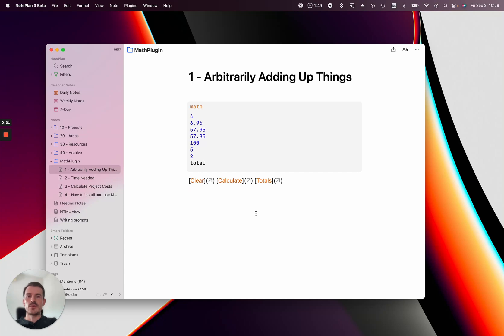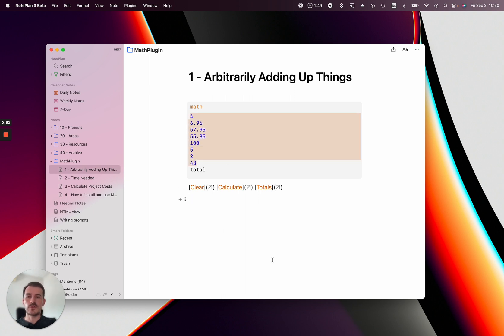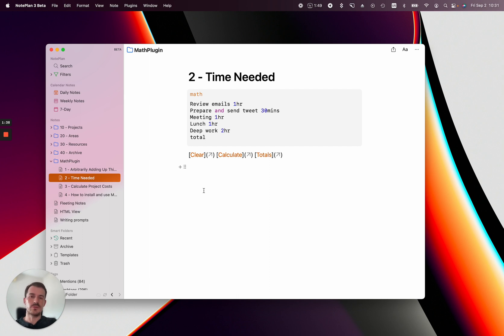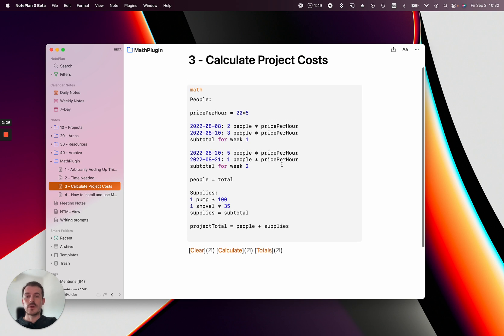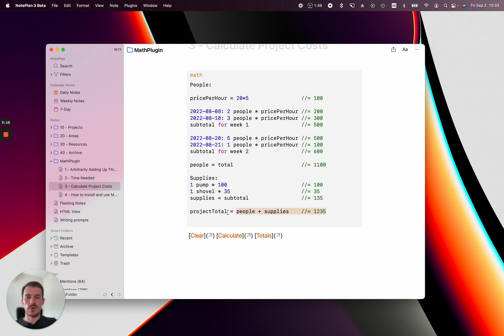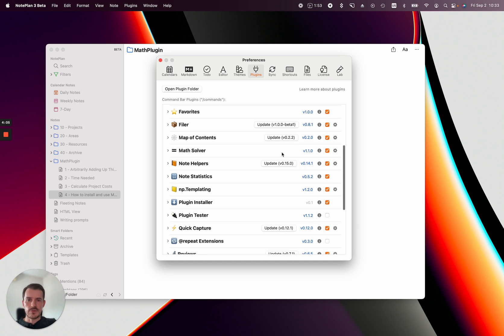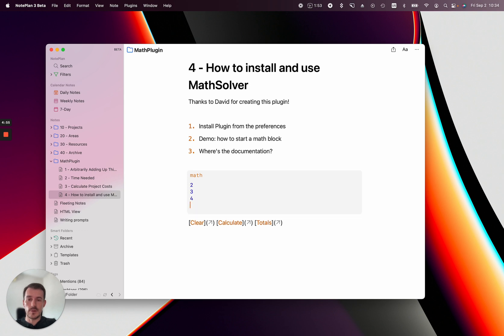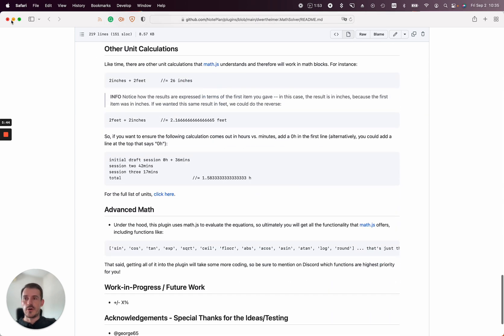Calculate anything inside your notes - with the MathSolver plugin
With this new plugin, you can stay inside NotePlan to make calculations, such as:

- Add up any numbers on the go you need temporarily
- Capture the total amount of all your bank accounts and investments
- Figure out and document how much a project will cost using hourly rates
- Calculate how many hours something will take you to finish

What is the advantage compared to a "normal" calculator?

You can use this to document hours, prices, costs, etc. inside your notes. And if anything changes? You just change the numbers and re-calculate the results.